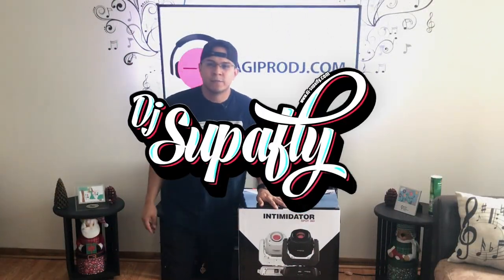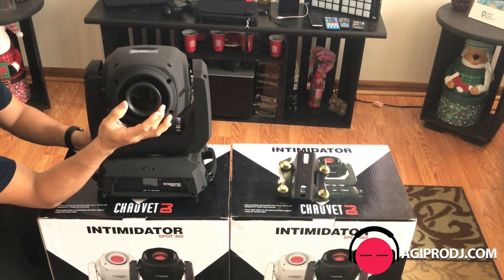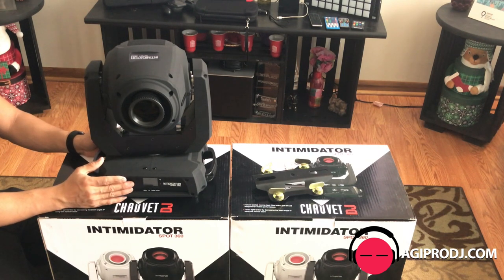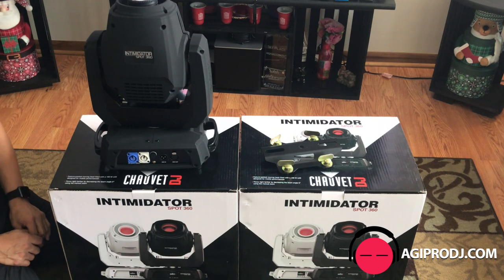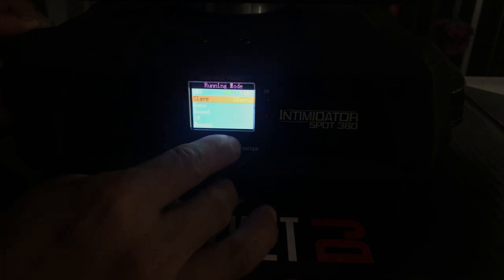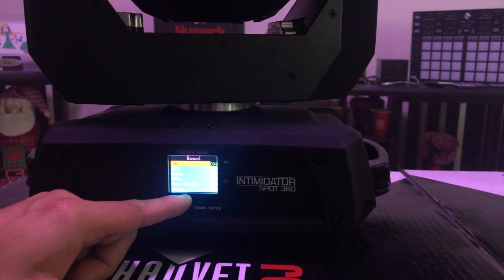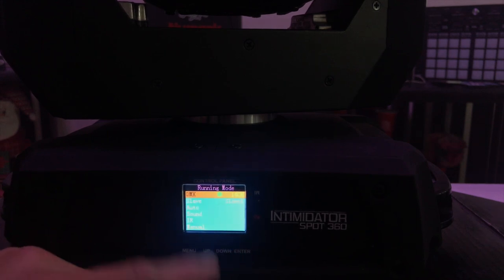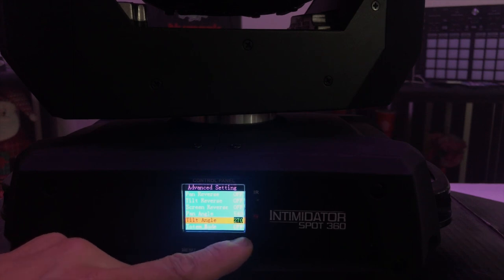Chauvet DJ Intimidator Spot 360 Review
Here is my review of the new Chauvet Intimidator 360 available for purchase